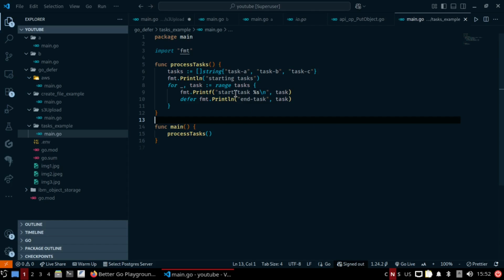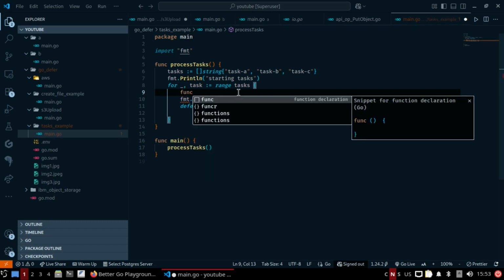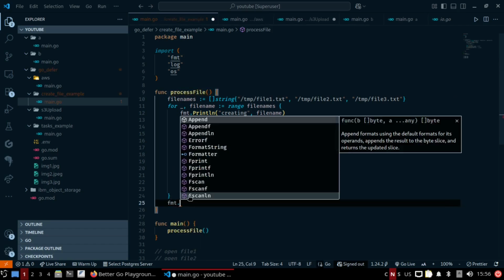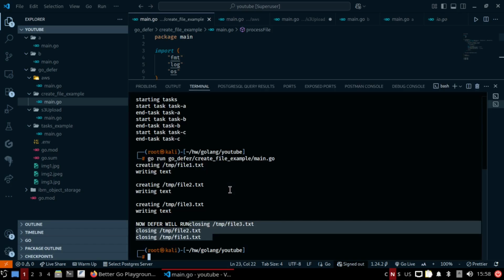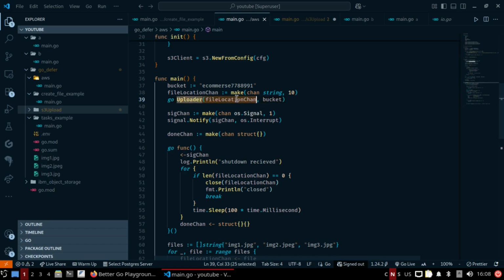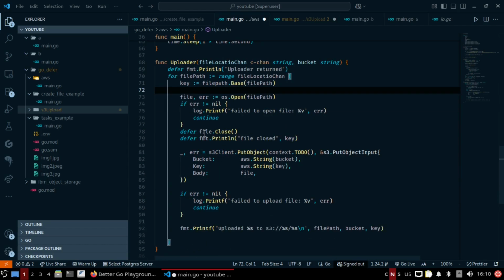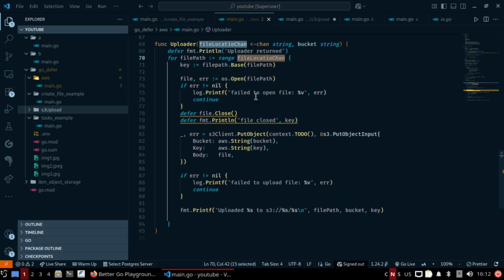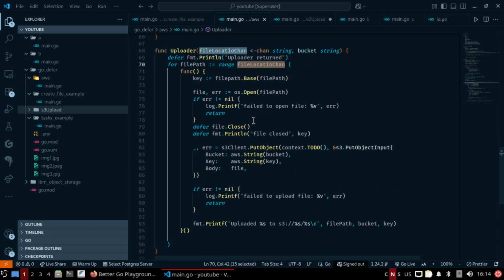The Go Defer Loop Trap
Have you ever used a defer statement inside a for loop in Go and wondered if it's safe? It's a common pattern, but it hides a classic 'gotcha' that can lead to subtle bugs, resource leaks, and even crash your application!

In this quick and practical tutorial, we'll break down exactly why this common mistake happens and, more importantly, show you the simple, idiomatic Go solution to fix it, ensuring your code is robust and efficient.

🔧 In this video, you will learn:

    The common mistake: Placing defer directly inside a for loop.